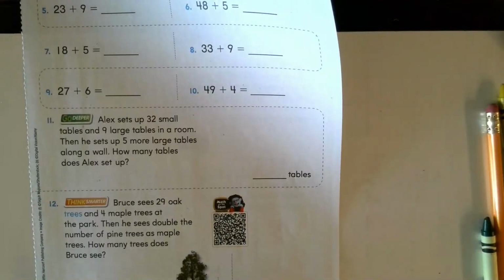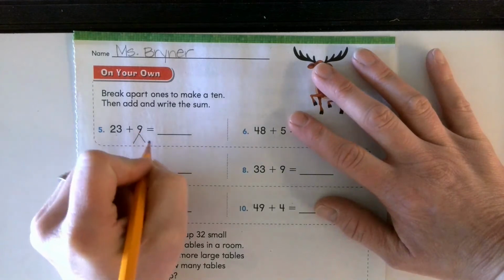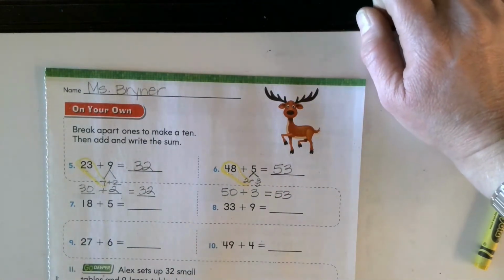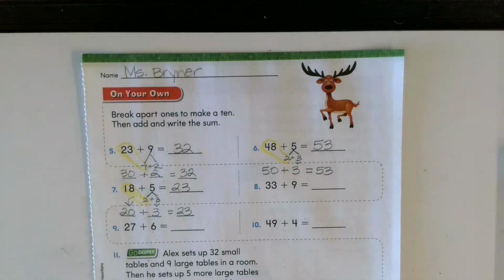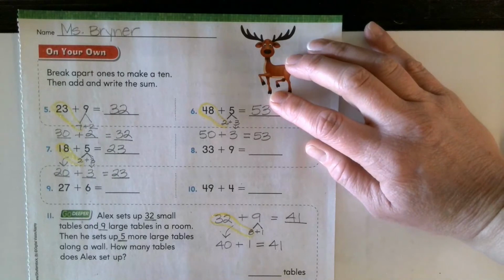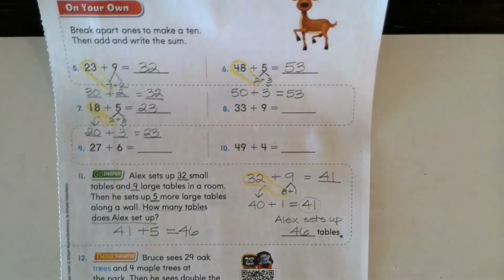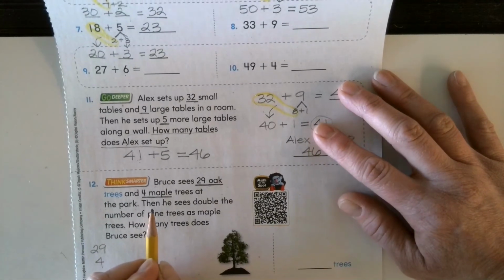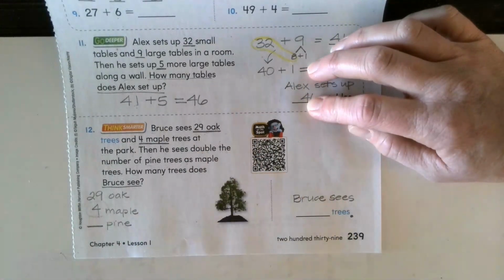Go Math Lesson 4.1, part 1